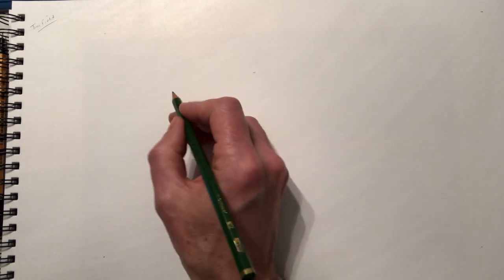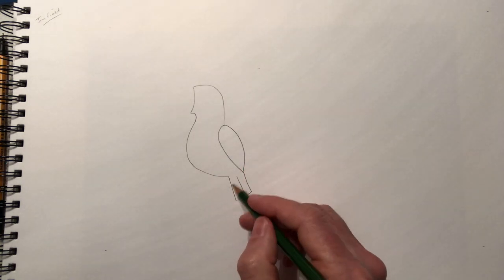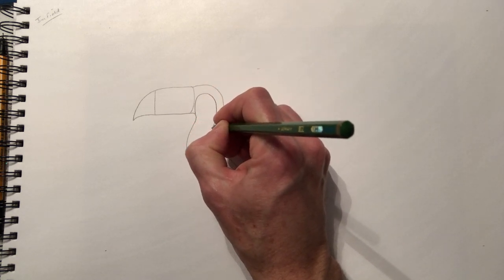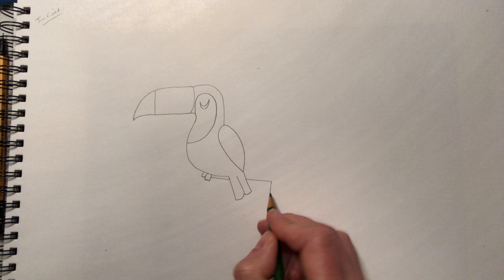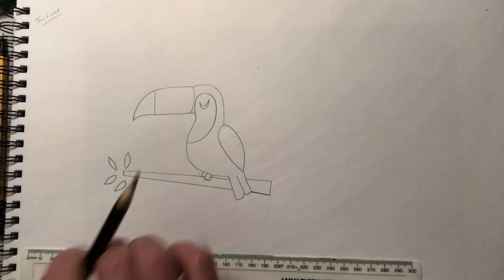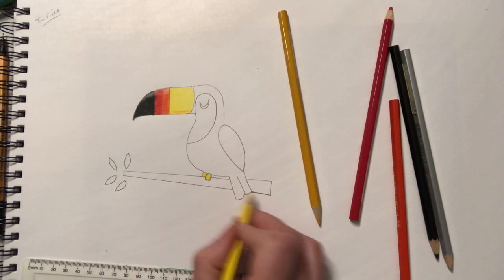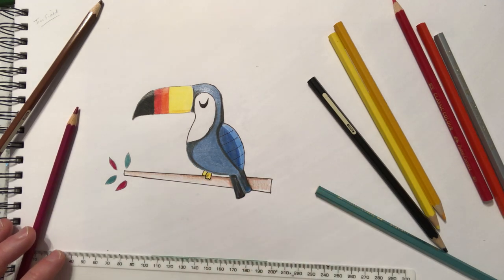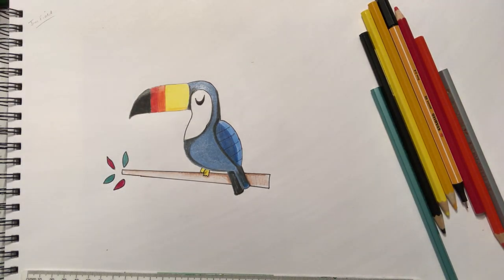Art for children working from home due to Coronavirus: Toucan illustration. Lockdown art instruction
This video is a quick illustration video to show children how to draw and colour in a simple Toucan.  Using pencil crayon, pencils and a fineline ink pen, I show you how you can easily achieve a satisfying piece of art.